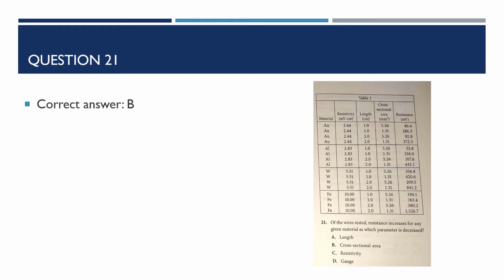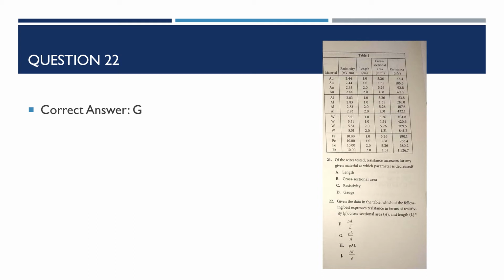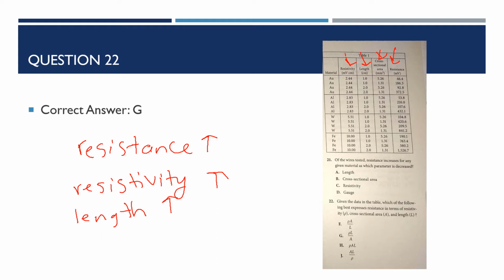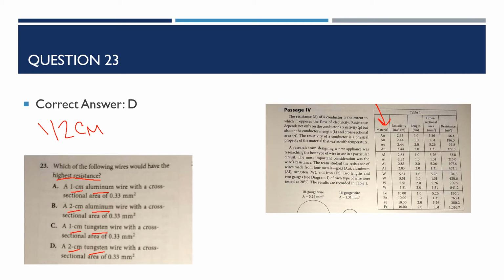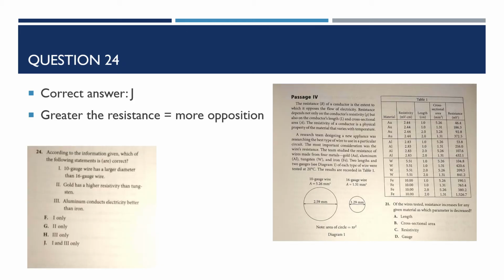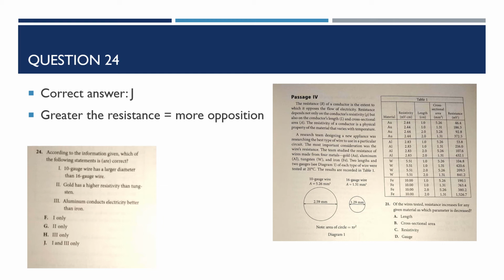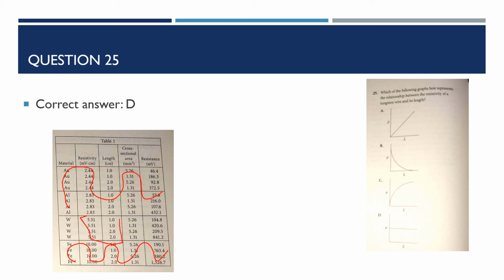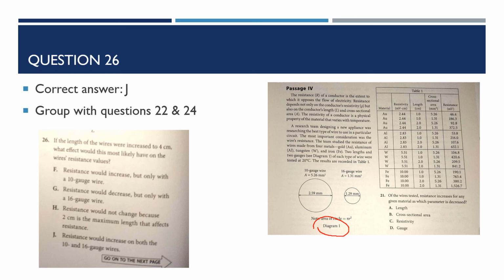Tutoring: ACT Science Section Practice Answer Explanations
Learn how to solve all of the ACT science practice questions from the practice test in my Facebook group, Parents of Successful ACT Takers,

If you still have questions, and would like to book an ACT package, please